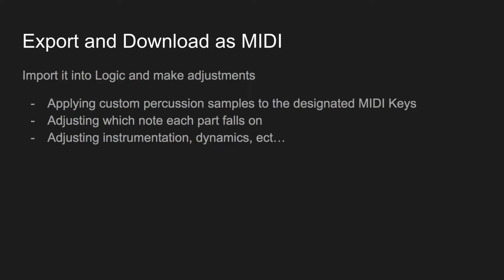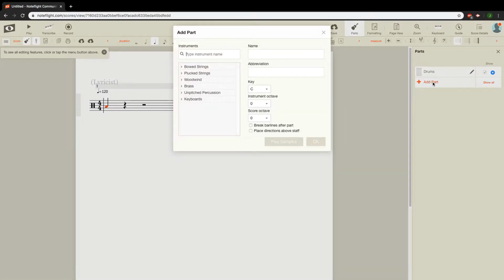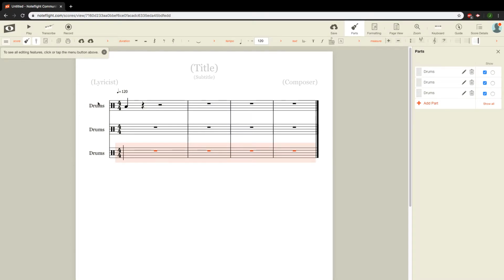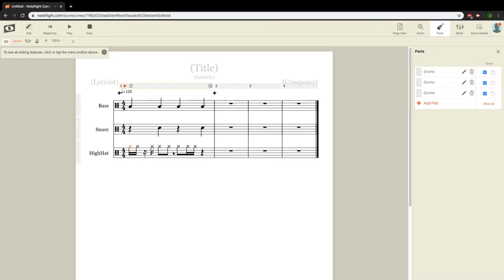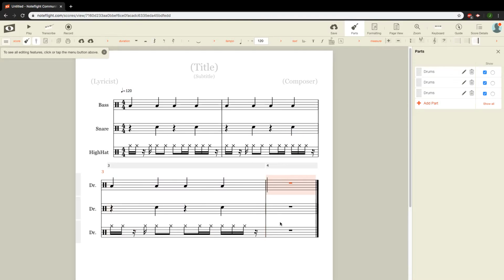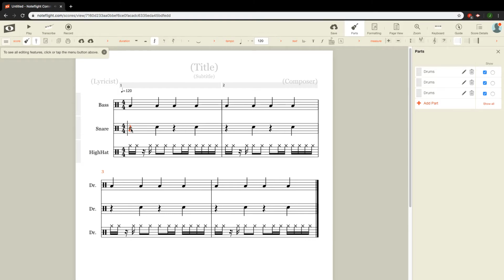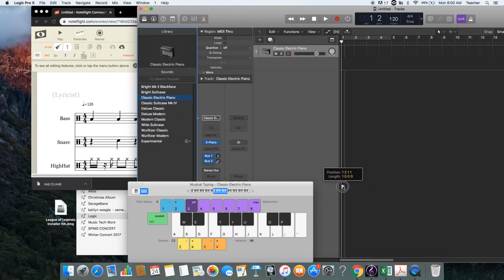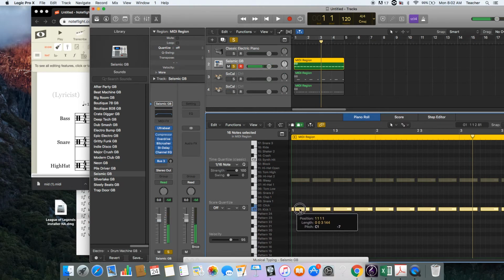Part 2 Composition: Beat Design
In this video I walk you through the process of designing your own drum beat by breaking it down to three layers, and one measure which repeats.